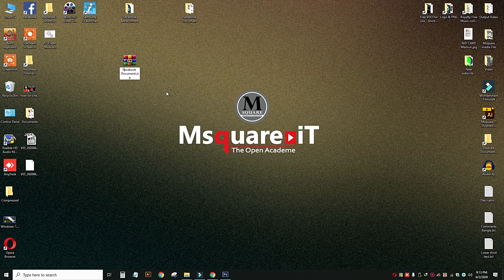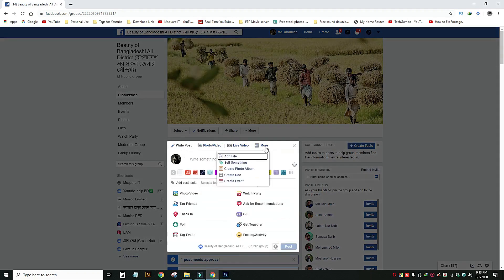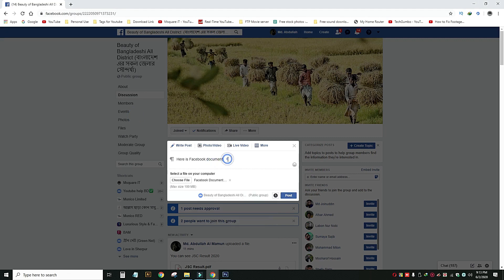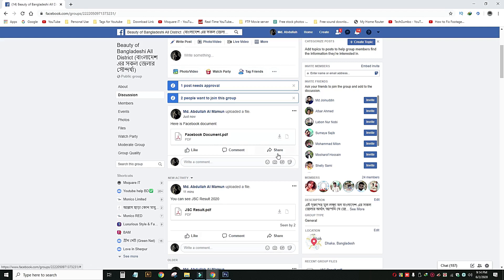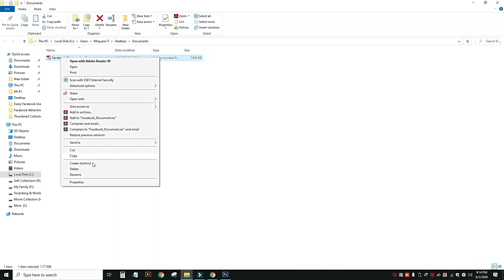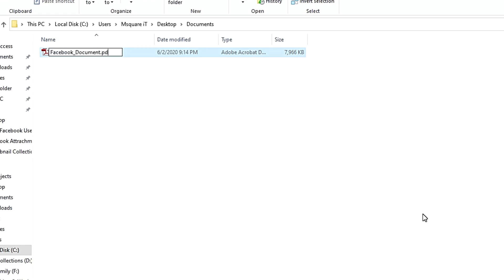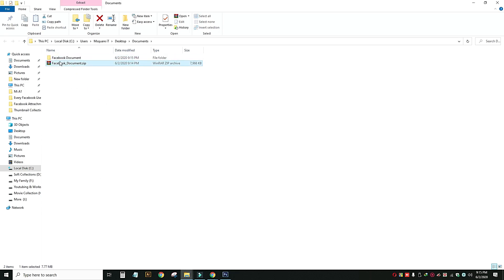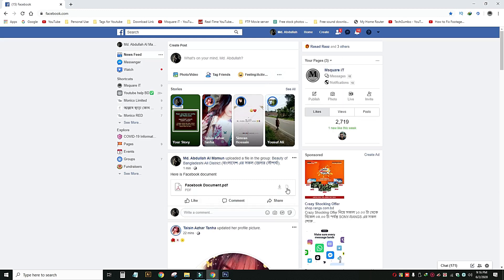How to upload pdf files on Facebook page 2025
From this tutorial, you will get the complete concept of How to upload pdf files on your Facebook page. with unique tips. How to add pdf file in a Facebook post

আপনি যদি আমার চ্যানেলে নতুন এসে থাকেন তাহলে দয়াকরে চ্যানেলটি সাবসক্রাইব না করে যাবেন না, কারন আপনাদের সহযোগীতা না পেলে সফলতা সম্ভব না তাই দয়াকরে আমার এই চ্যানেলটি সাবসক্রাইব করে ইউটিউবে পথ চলা সহজ করে দিবেন। সাবসক্রাইব করতে এই লিংকে ক্লিক করুনঃ

Conclusion:
Msquare iT is a leading source for the technology that we use each day. Whether it’s discussing computer operating system tricks, the latest tips for your it finding out about the newest information technology, or letting you know about the best tips and tricks for Windows Linux & Mac Operating system, Msquare iT has boundless topics on technology for the astute YouTube viewer. Best regards Msquare iT.

How to add pdf file in facebook page
pdf,upload,how to create facebook page
How to upload pdf files on facebook page
Pdf file uploading
How to upload pdf file on facebook
Facebook par pdf file kaise
how to upload files to facebook
how to upload a pdf file to facebook
how to upload a word file on facebook
how to send pdf file on facebook
how to upload files to facebook group 2020
ফেজবুক পেইজ
How To Post A PDF To Your Facebook Page
how submit pdf file in fb page
howto